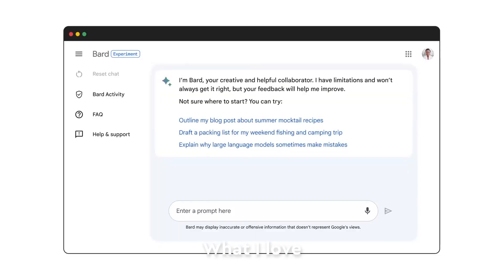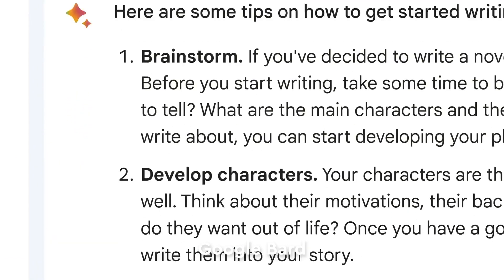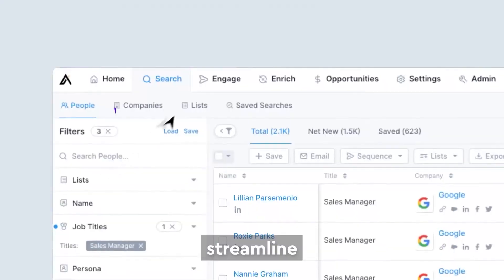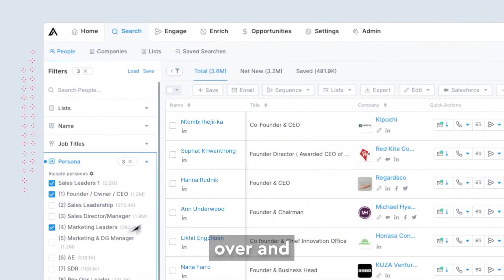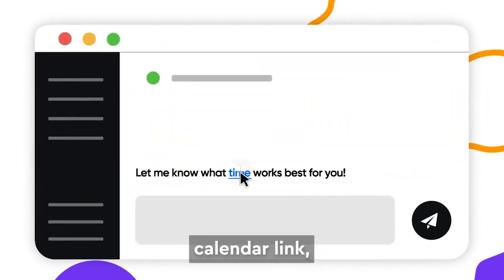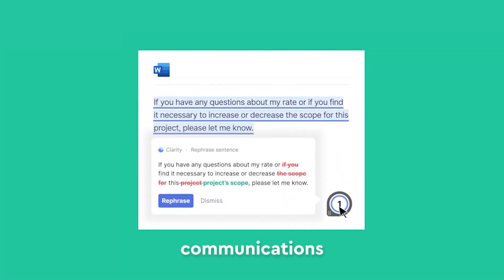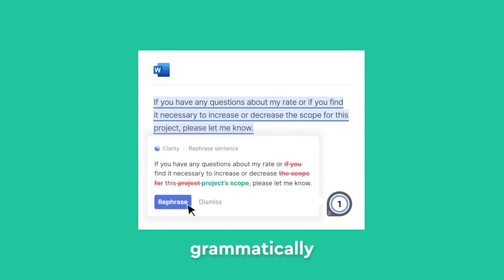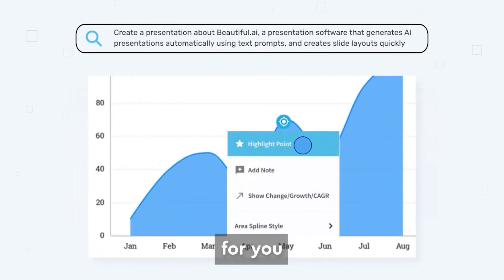🚀 Day 3: AI Tools and Software for Streamlining Your Capital Raise Process! 💡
Welcome to Day 3 of our capital-raising automation series! In this episode, we highlight the AI tools and software that can streamline your capital raise process. Discover ChatGPT, CRIISP, Google Bard, OpenAI API, Midjourney, and Beautiful.ai.

Follow our series for more insights and strategies to revolutionise your fundraising journey!

About Wholesale Investor:
Wholesale Investor is a global leading investment platform that connects innovative, emerging companies that are looking to raise capital with an active, engaged and growing ecosystem of over 31,000+ high net worth investors, fund managers, family offices, PE and VC firms, and government bodies.